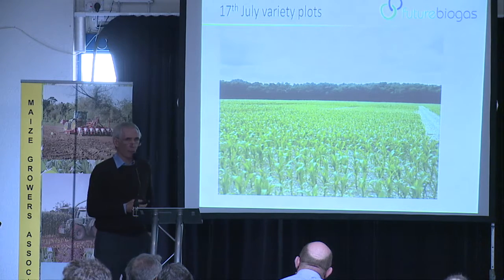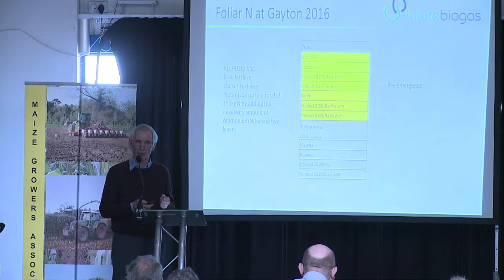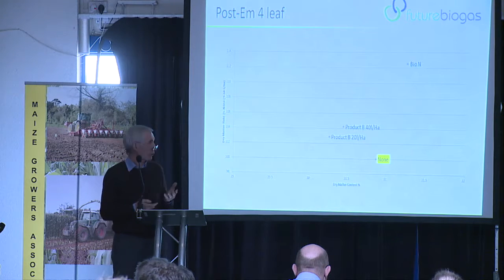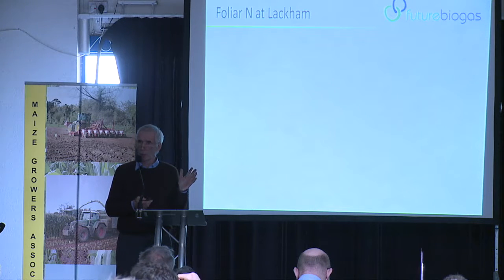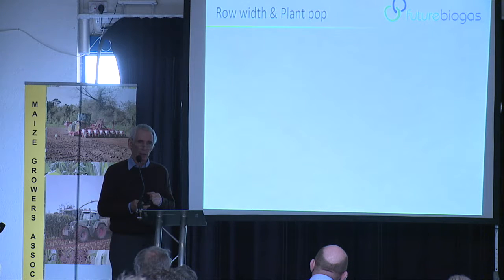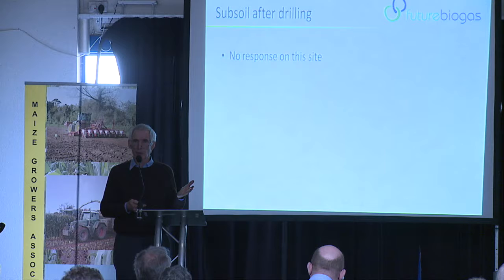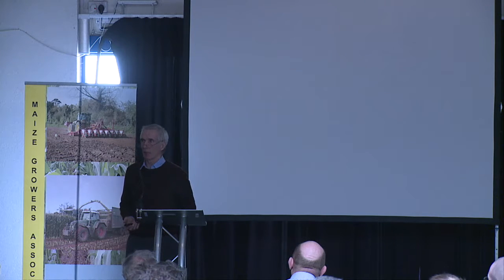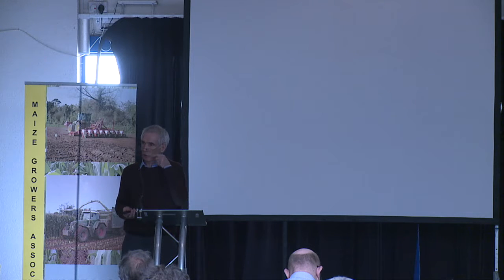MGA Conference 2017 Oliver Knowland